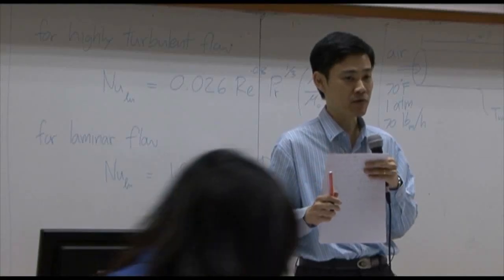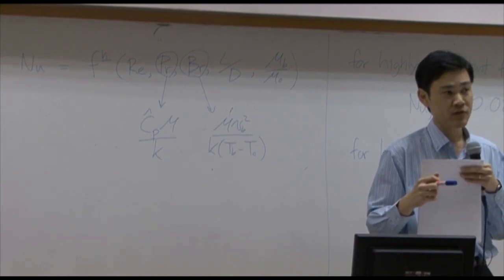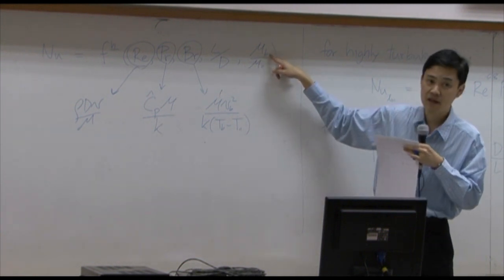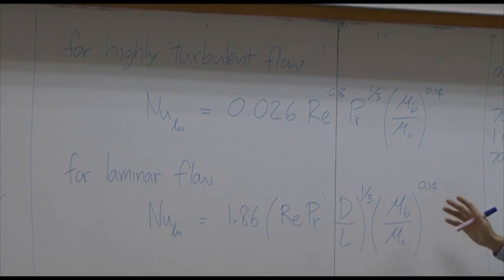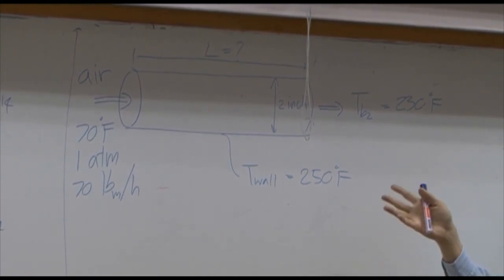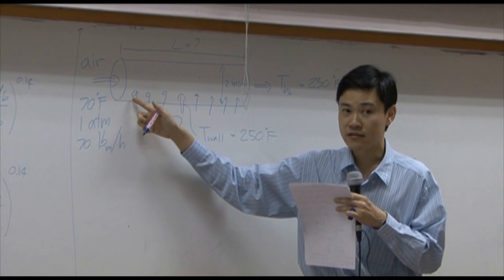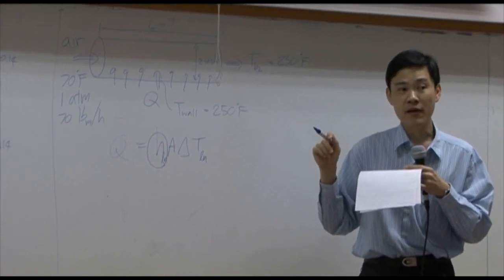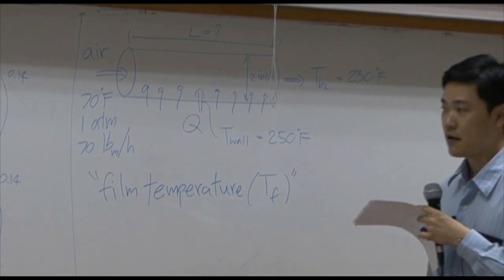Transport Phenomena lecture on 11-01-13 - Energy transport 9/9 (part 1 of 5)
Lecture on interface heat transfer and examples (lectured by Dr. Varong Pavarajarn, Chulalongkorn University, THAILAND).